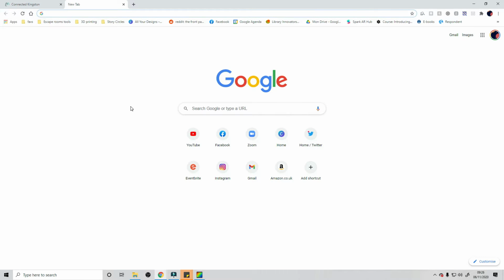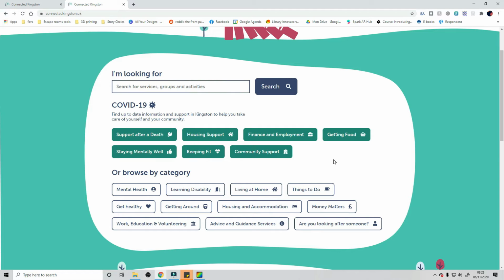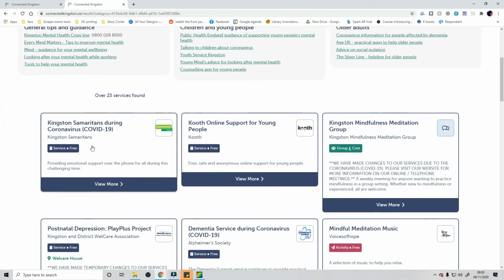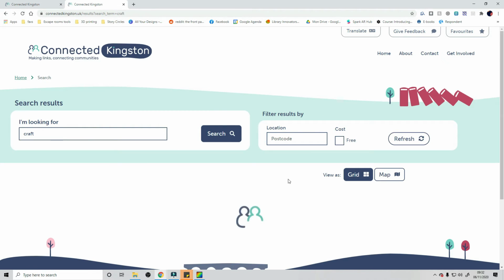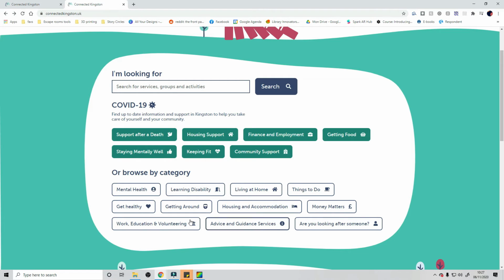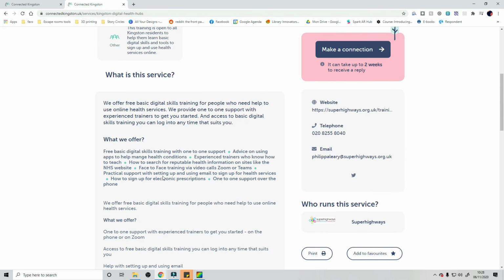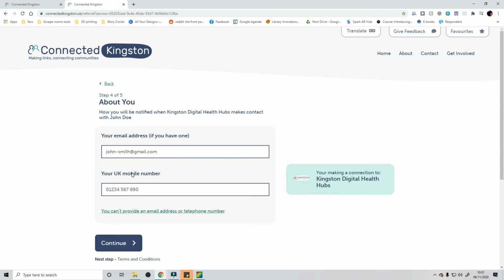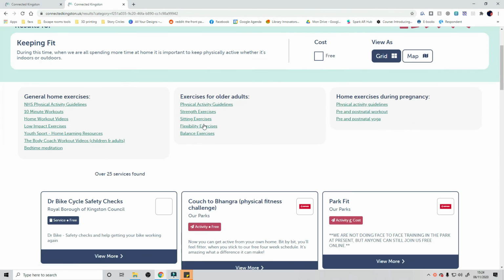How to access and use Connected Kingston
Do you need more support in using the Connected Kingston website to find information and support most relevant to you? For example, we can help you use the site to find information on:
- Staying mentally well
- Support after a death
- Help if you have been asked to self-isolate

If you would like a 30 minute one-to-one session with a Connected Kingston Champion either by phone or online, please email stating "Connected Kingston support" in the subject line.